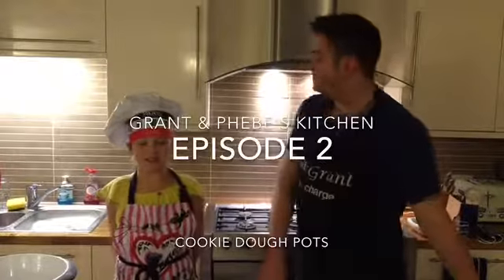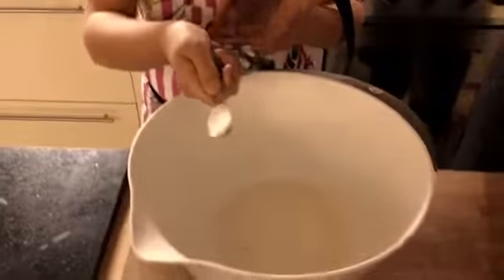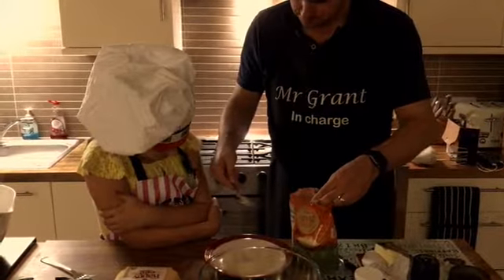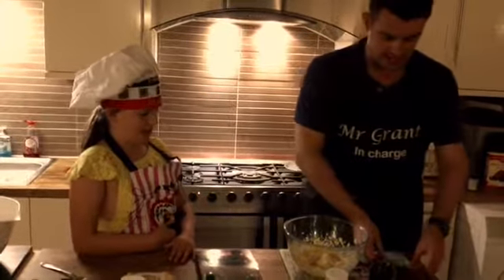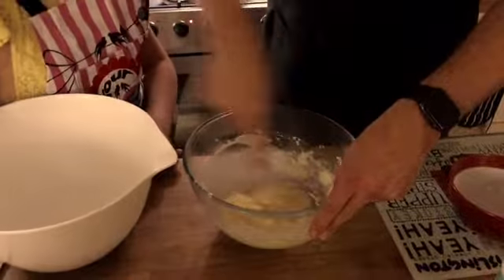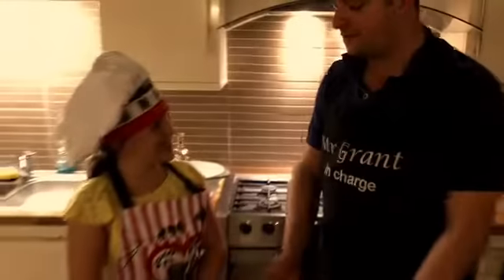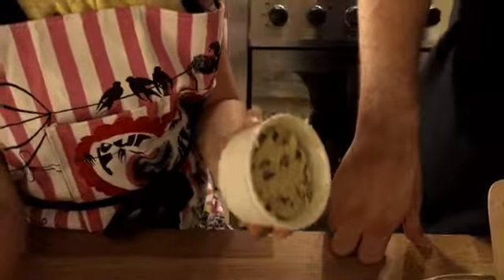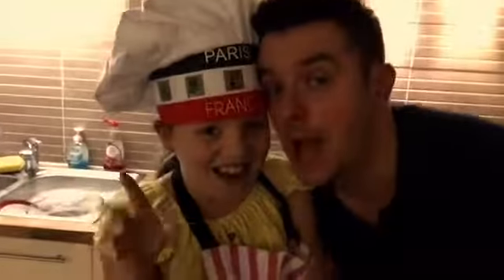Grant & Phebe's Kitchen Episode 2